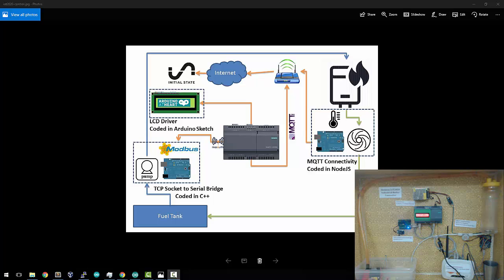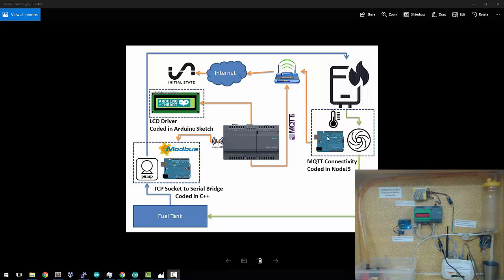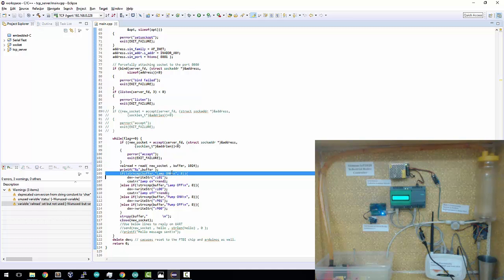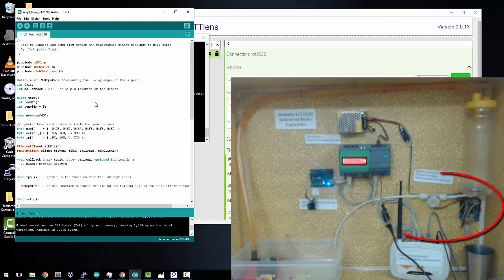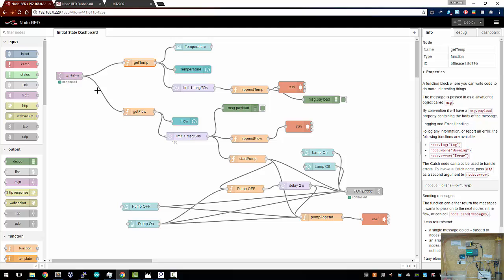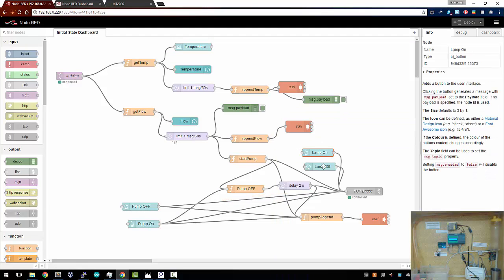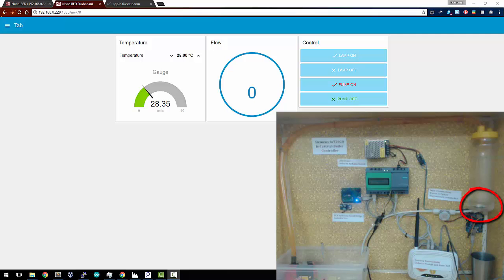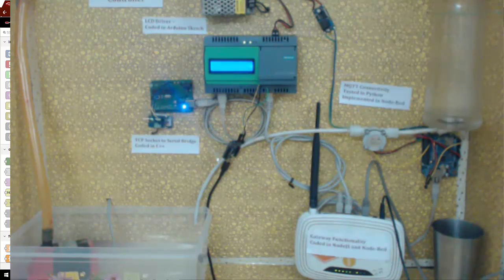Siemens IoT2020 based Industrial Boiler Controller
In this video I demonstrate an Industrial Boiler Controller using the IoT2020 and code written in 4 different languages. and is distributed under GPLv2